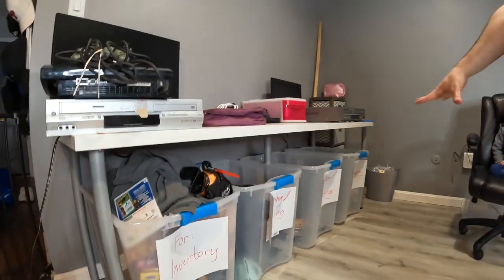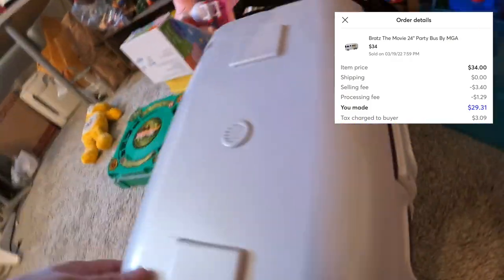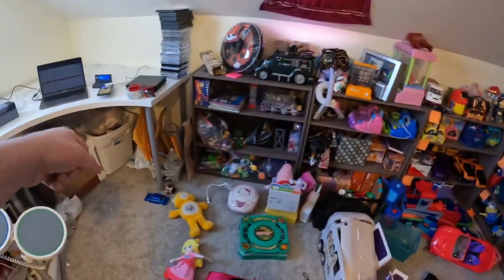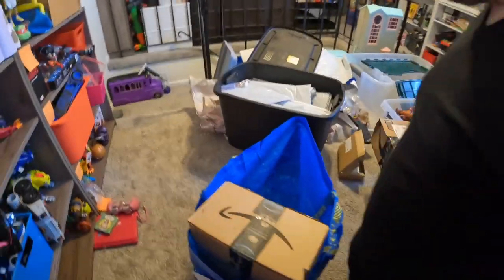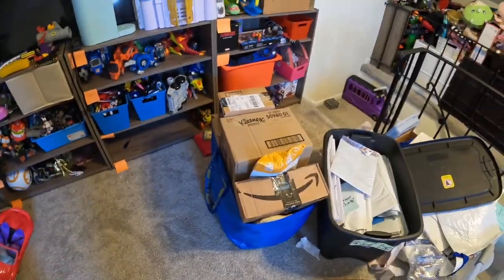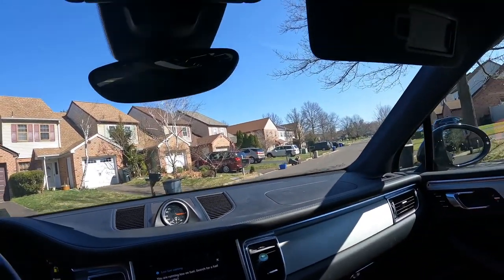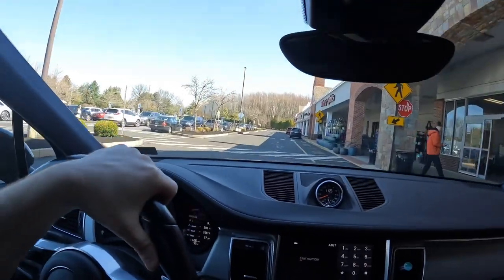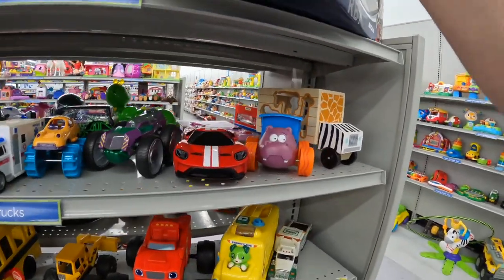Picking in a Porsche | Tips and ideas from a thrifter and reseller | Brownflea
You never know what you find at thrift stores! If you like to buy any of our items, please send us a message via our instagram and FB page "BrownFlea" , and links are below for our eBay and Mercari stores: